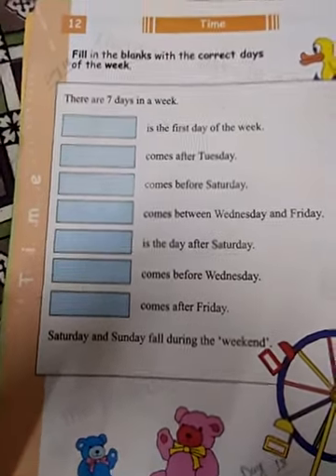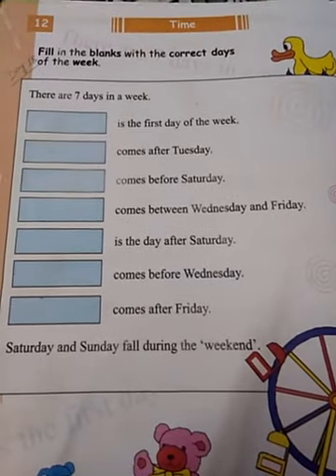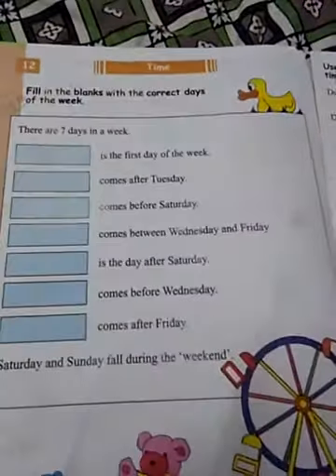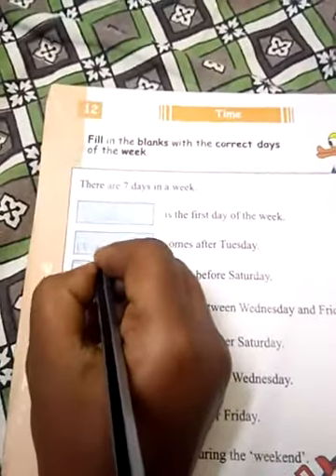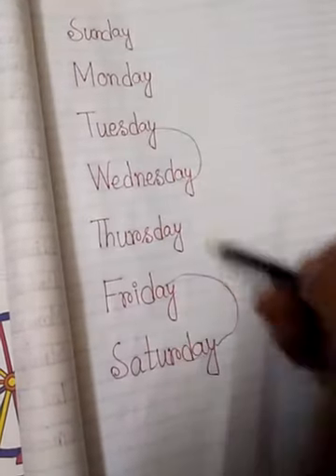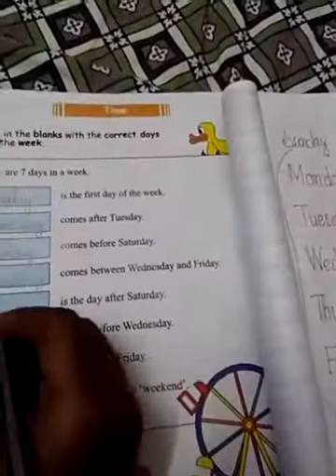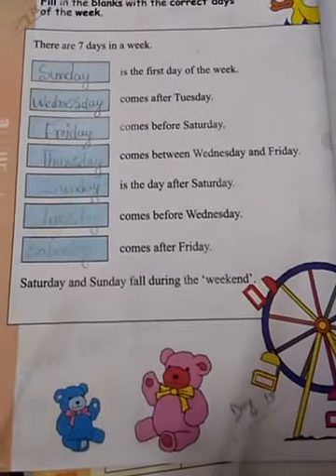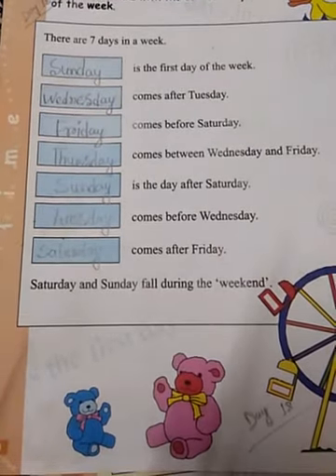Class-STD-1,Sub-m.Math, Term-2(Day-9)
Mental Math-Time